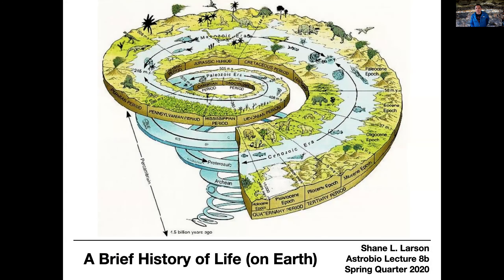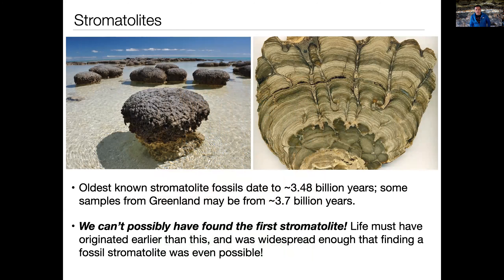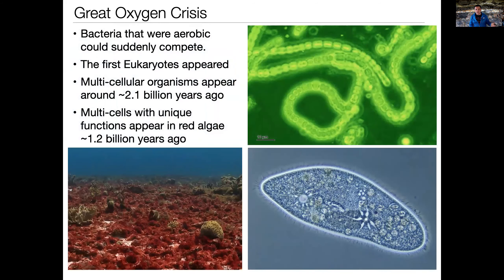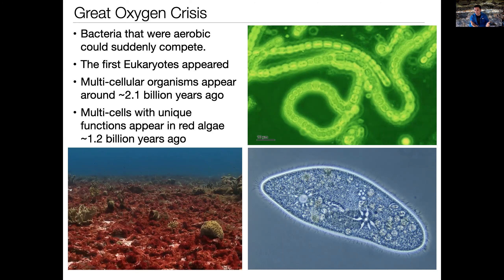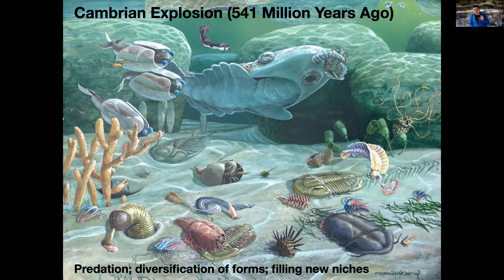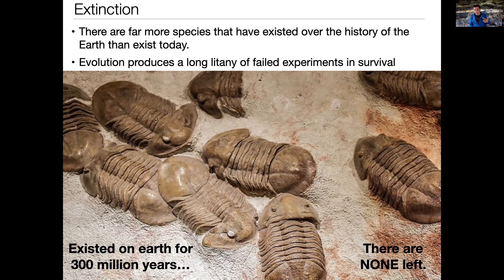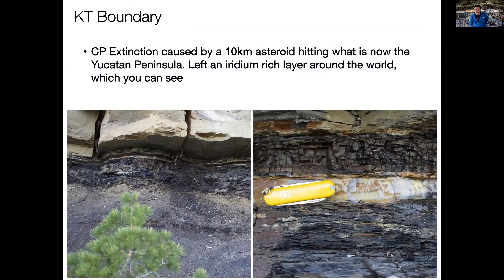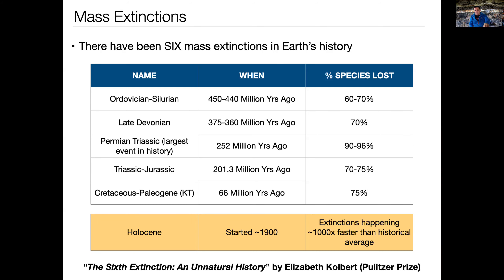Astro 111 - Astrobiology: Lecture 08b -- Short History of Life on Earth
Prepared for Northwestern University class during the Global Pandemic of 2020. High level overview of the changes in life on Earth.